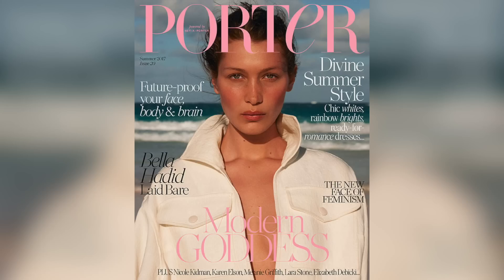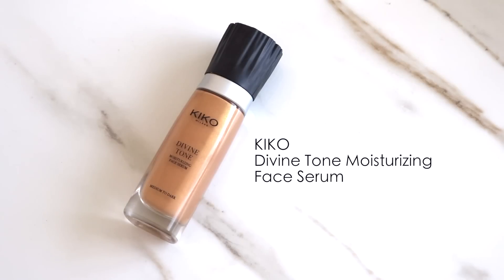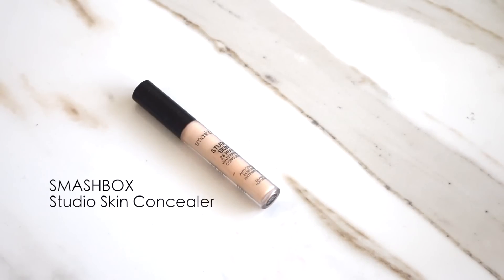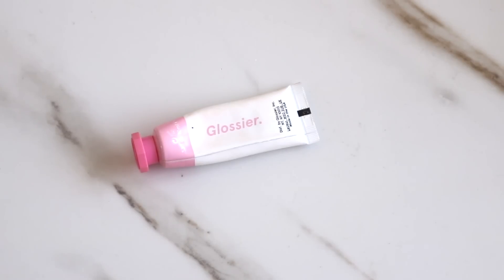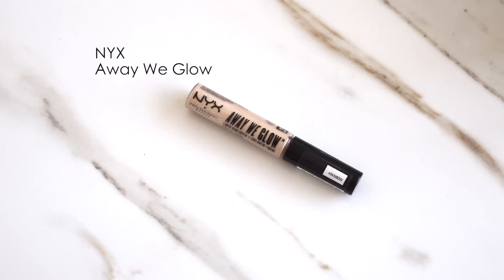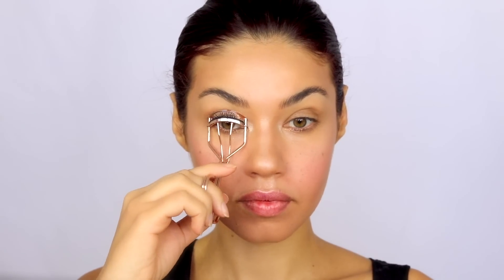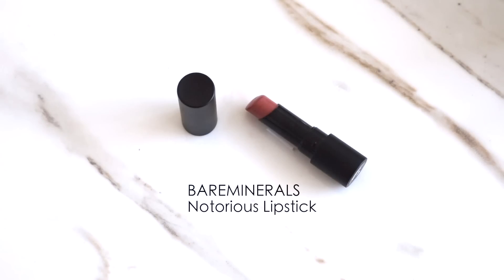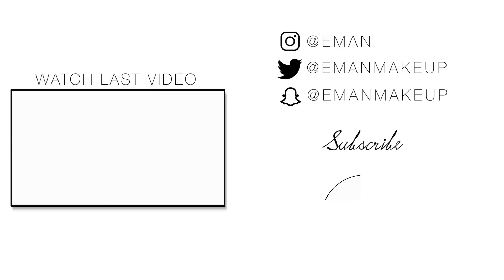BELLA HADID NATURAL MAKEUP | Everyday Natural Makeup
I am OBSESSED with this beautiful Bella Hadid Makeup Look. This is the most natural makeup ever and it's perfect for every day, perfect for summer, pretty much perfect for anything lol. Let me know what you guys think of this look! Thumbs up if you liked this video!
 xoxo Eman

PRODUCTS

Laura Mercier Hydrating Primer
Erborian CC Cream
KIKO Divine Tone Moisturizing Face Serum - No longer available :( but here is a great dupe! (ALTERNATIVE)
Smashbox Studio Skin Concealer
Lancome Dual Finish Powder
Glossier Cheek Paint in Dusk & Puff
Estee Lauder Bronze Goddess Bronzer in Light
NYX Away We Glow Highlighter #4
ABH Clear Brow Gel
Lancome Grandiose Mascara
Benefit Roller Lash Mascara
Marc Jacobs Highliner in Marigold
Sephora Eyeliner #12 Glitter Copper
Make Up For Ever Aqua Matic #50 - no longer available but here is a great dupe!
Bare Minerals Lipstick in Notorious